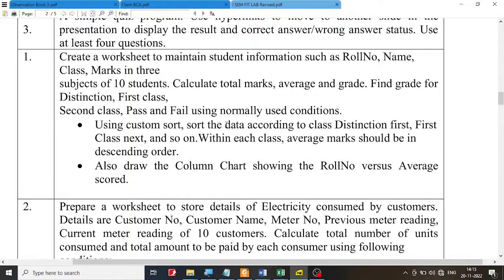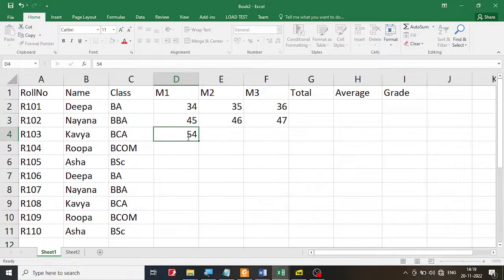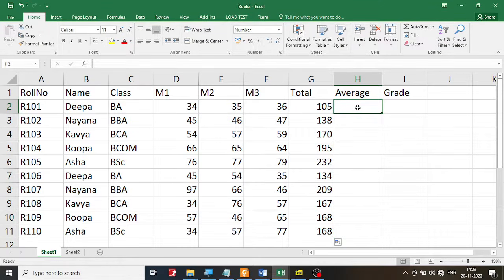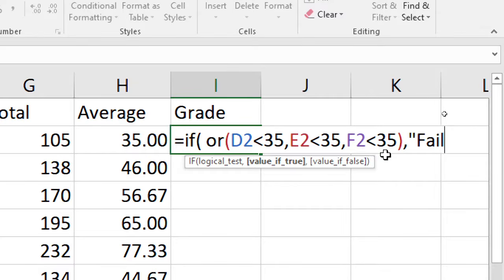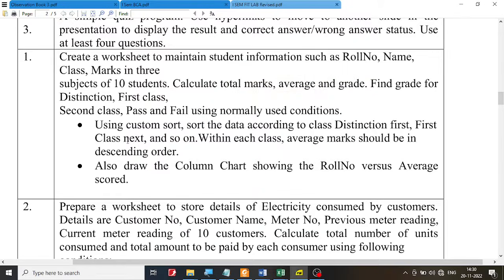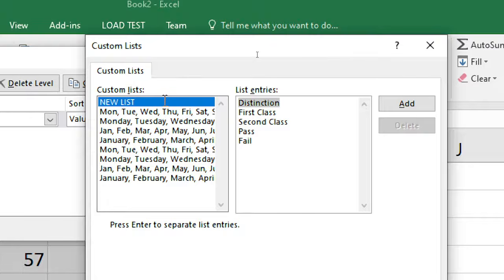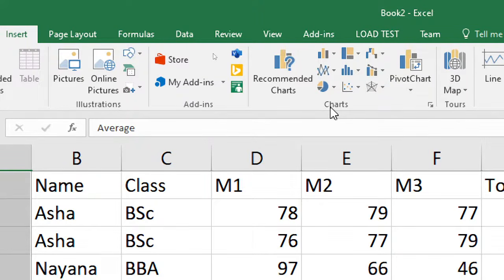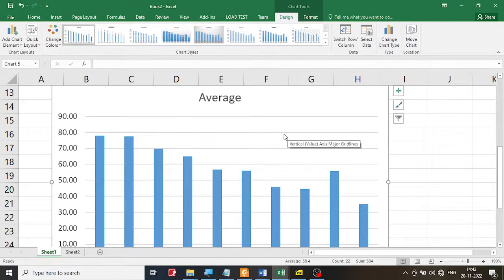Mangalore University 1 SEM BCA Ex 1 : ExcelPractical exercise for FIT Lab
Create a worksheet to maintain student information such as RollNo, Name, Class, Marks in three subjects of 10 students. Calculate total marks, average and grade.
• Find grade for Distinction, First class, Second class, Pass and Fail using normally used conditions.
• Using custom sort, sort the data according to class Distinction first, First Class next, and so on.Within each class, average marks should be in descending order.
• Also draw the Column Chart showing the RollNo versus Average scored.